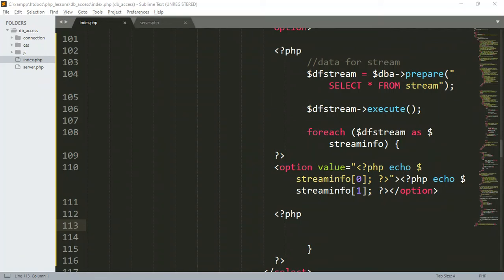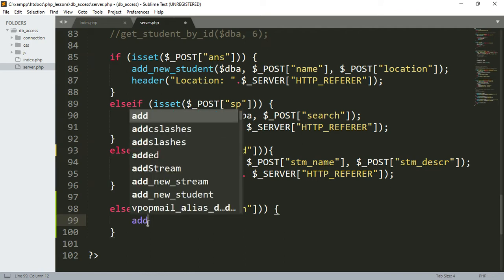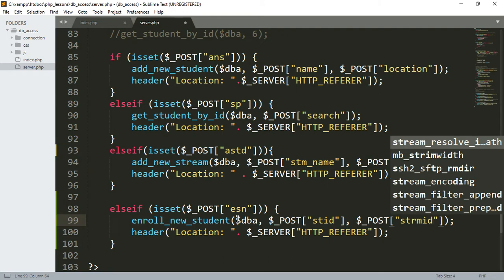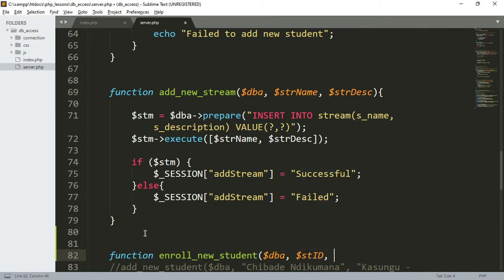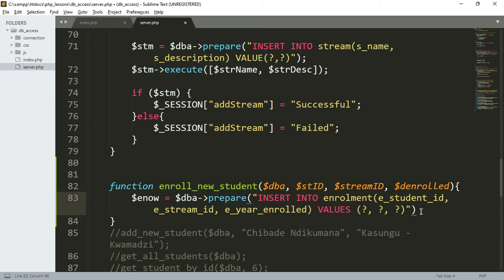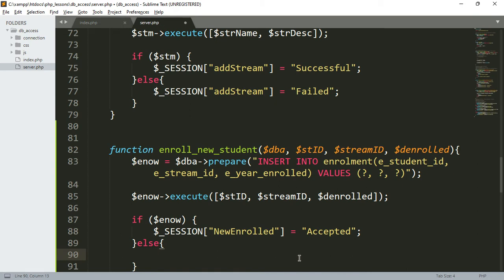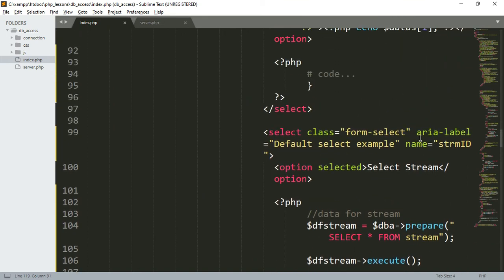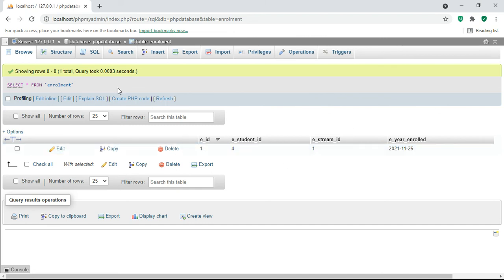21. How to connect two tables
If you want to create an application that is meaningful, you will need to link two or more tables together so that you can display one piece of information that has been saved in a very complex way. You will have a very difficult time managing your database without multiple tables.
The primary keys of two or more tables will be kept in another table as foreign keys.

Your data will determine which type of connection to use.

eg:
goods
Materials
Production costs
Sales

The above data cannot all be in one table. There must be multiple tables.